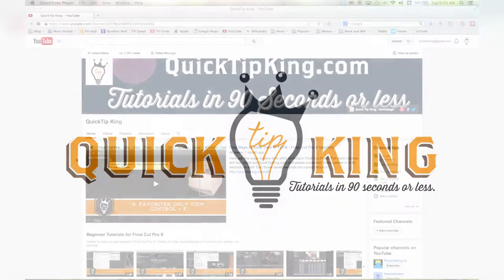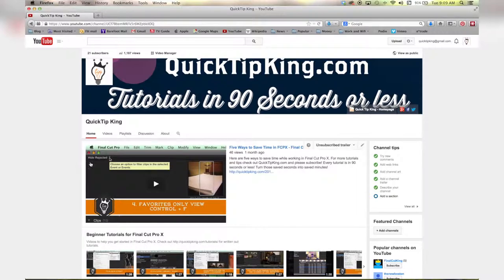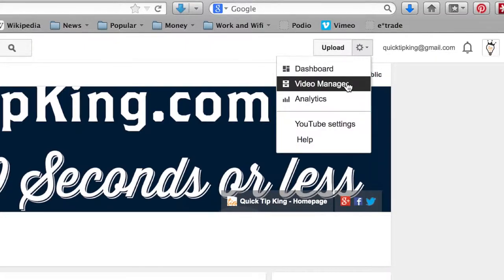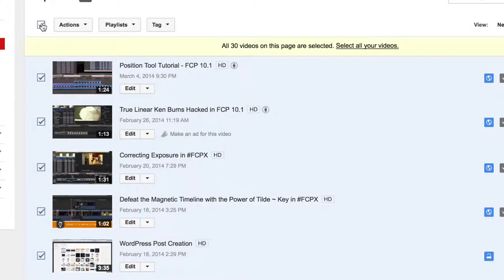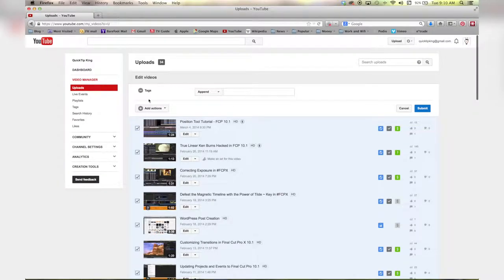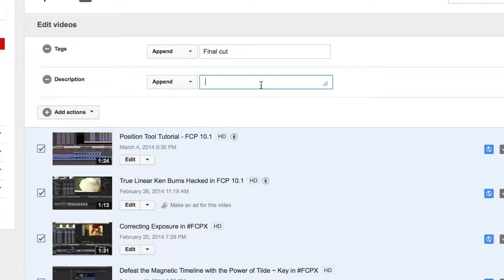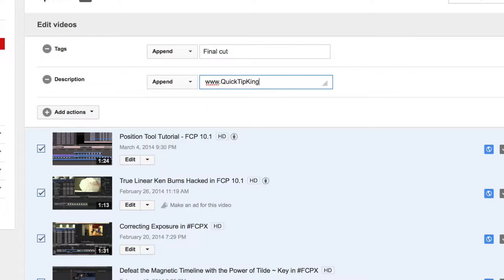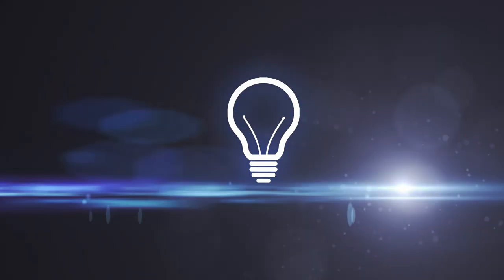Updating Multiple Tags and Descriptions on YouTube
You've made your videos, uploaded them to YouTube and now you want to update them all quickly to help you get more hits.  Follow this tutorial to make the most out of YouTube.